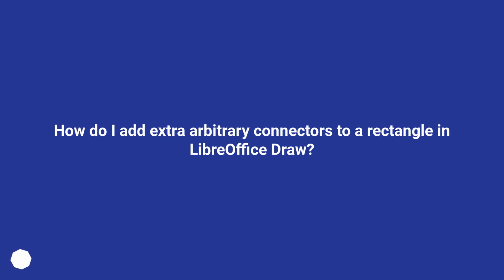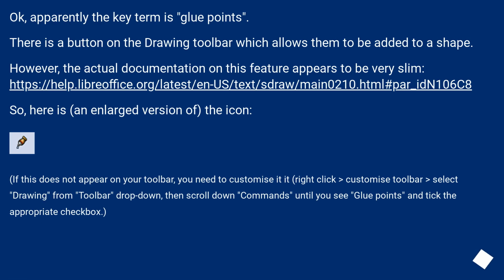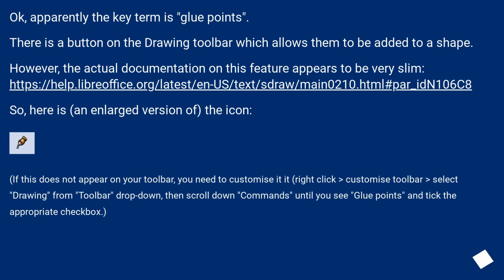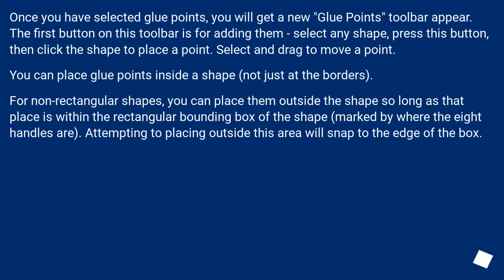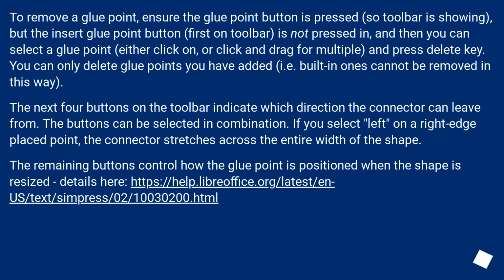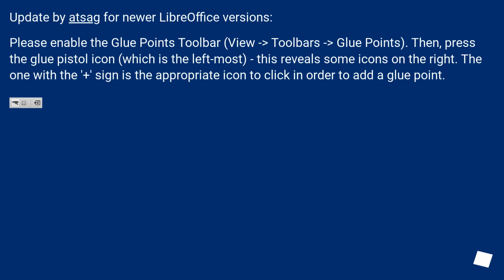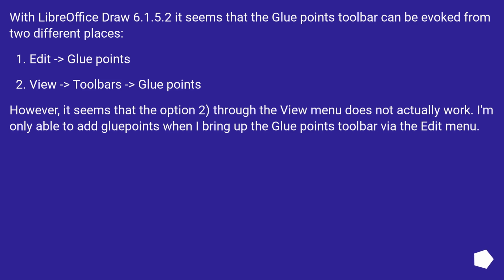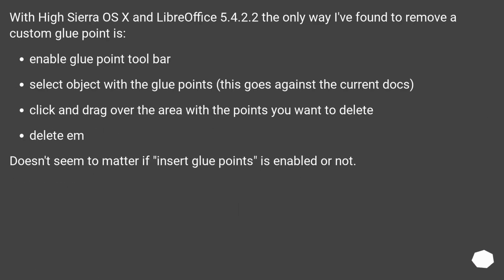How do I add extra arbitrary connectors to a rectangle in LibreOffice Draw?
Chapters
00:00 Question
00:50 Accepted answer (Score 30)
03:43 Answer 2 (Score 1)
04:19 Answer 3 (Score 0)
04:52 Thank you